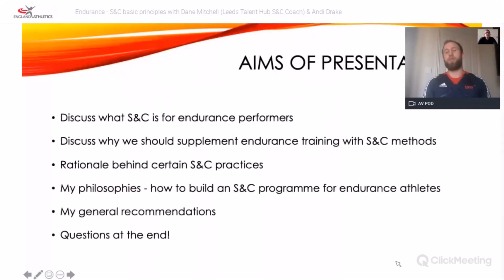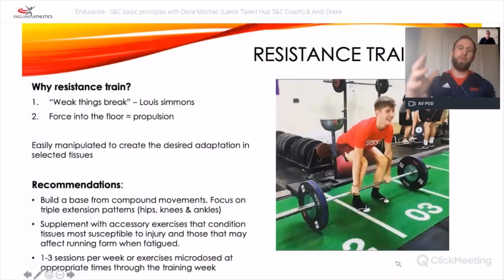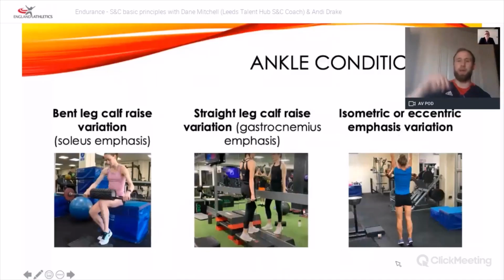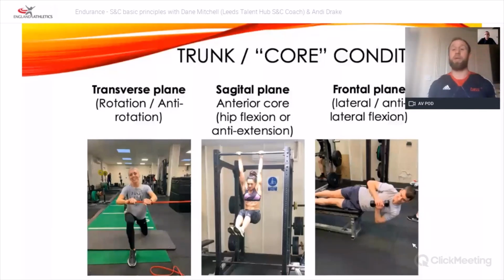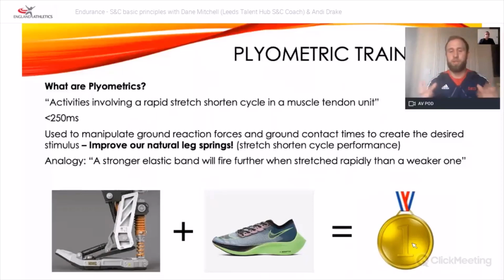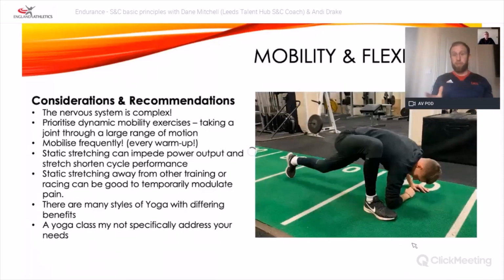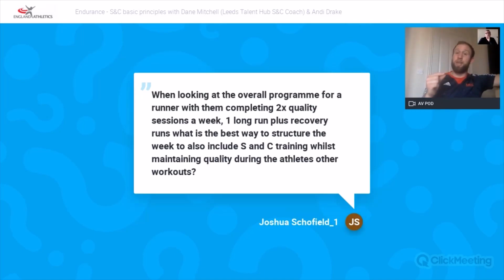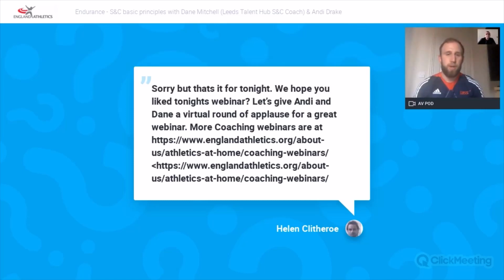Endurance S&C basic principles with Dane Mitchell (Leeds Talent Hub S&C Coach) & Andi Drake